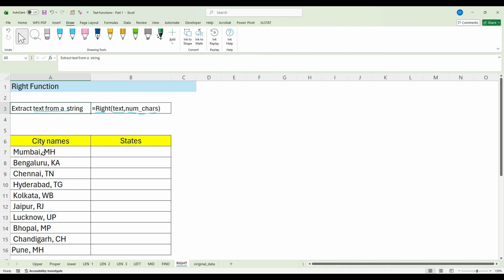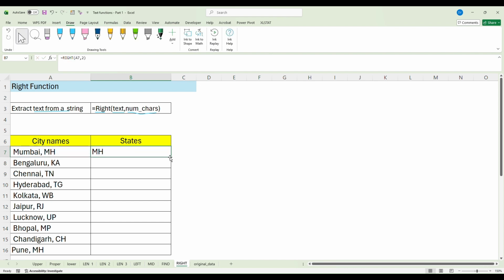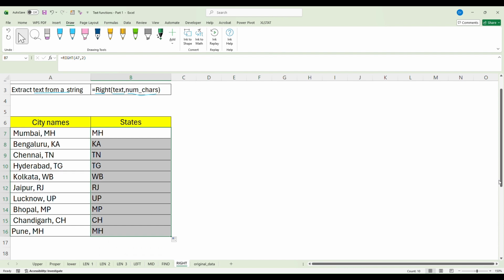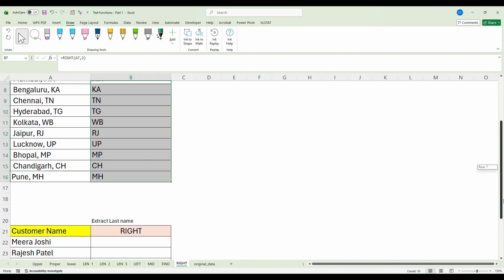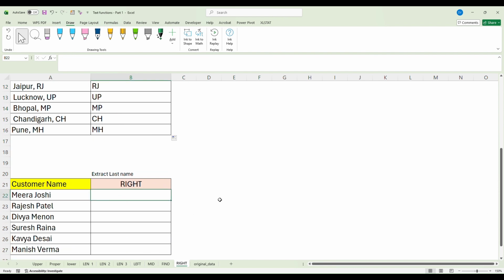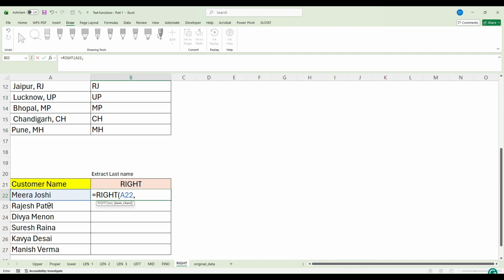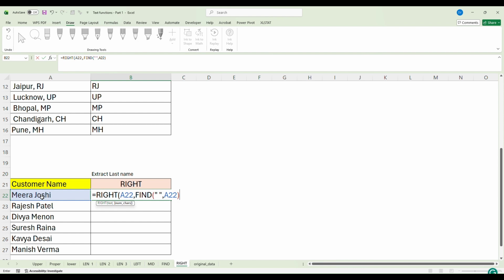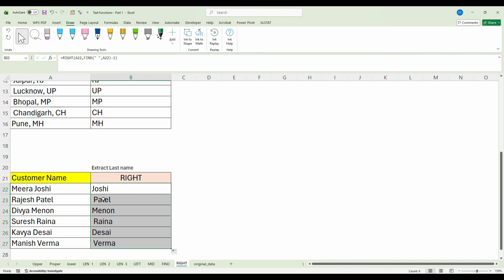Extract last name with Right function in Excel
Right function in Excel.
how to get last name from full name.
Separate last name from full name.
use right function to separate last name in excel